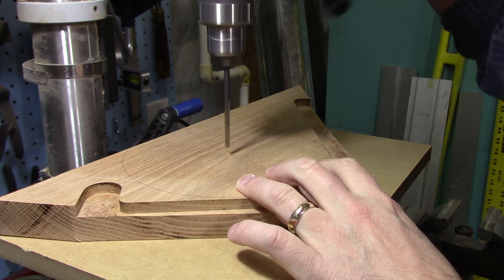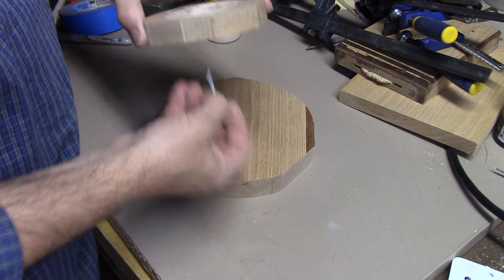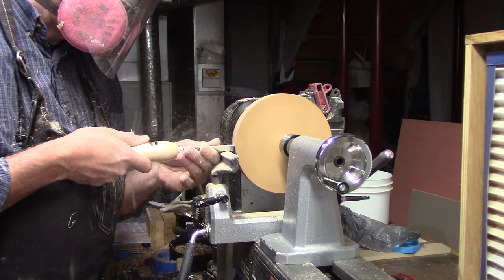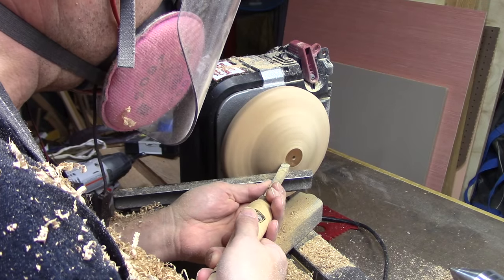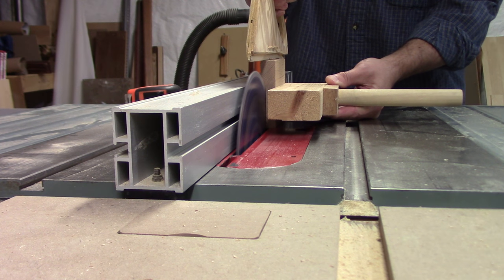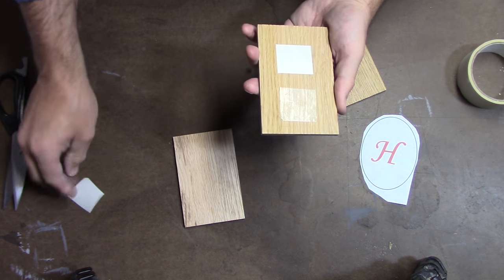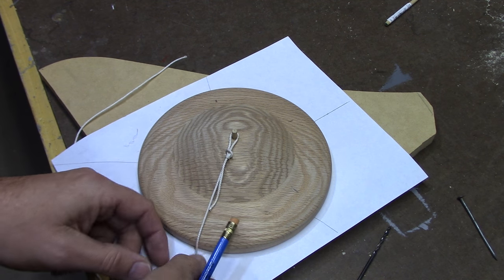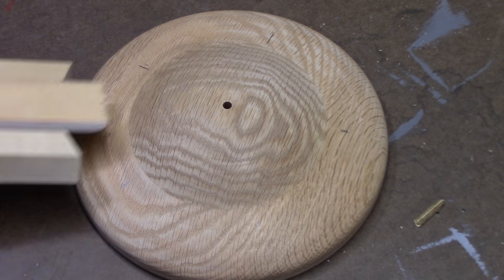Rebuilding Wind Chimes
I'm fixing my wife's wind chimes when the only thing remaining of them is the chimes themselves. All parts are reclaimed wood. Even the string is recycled.